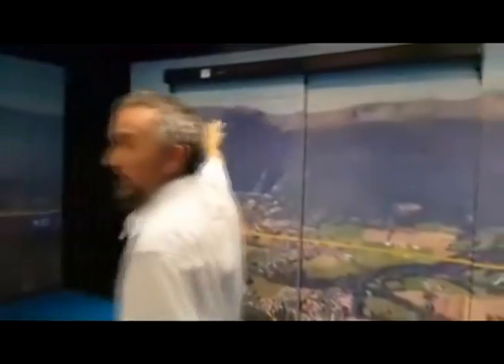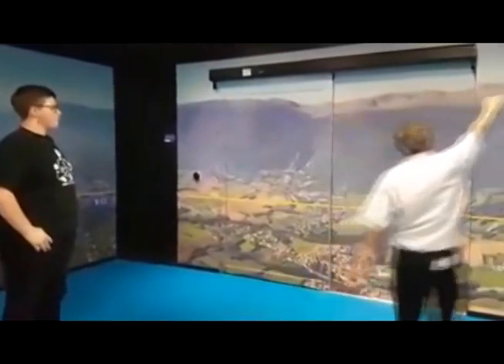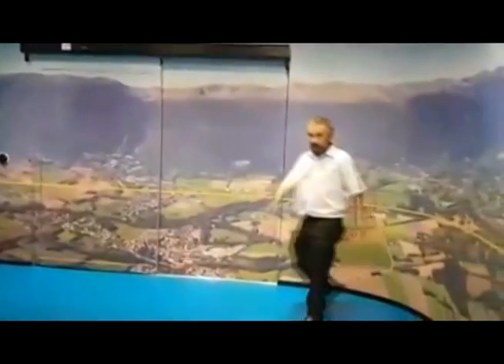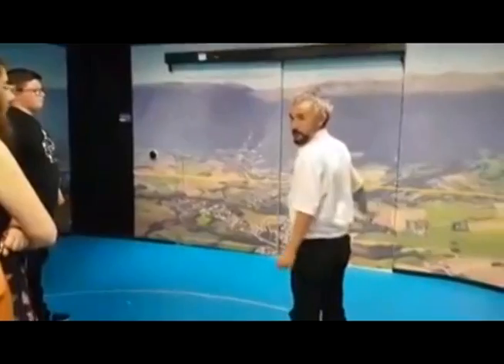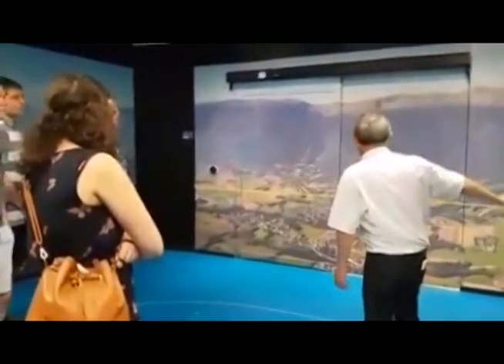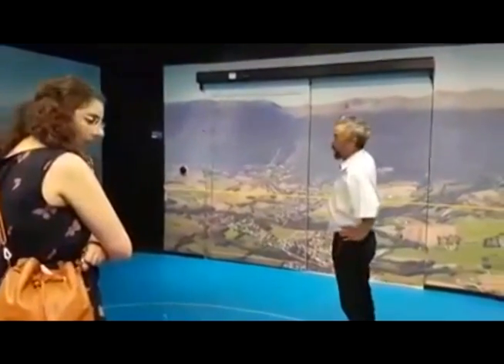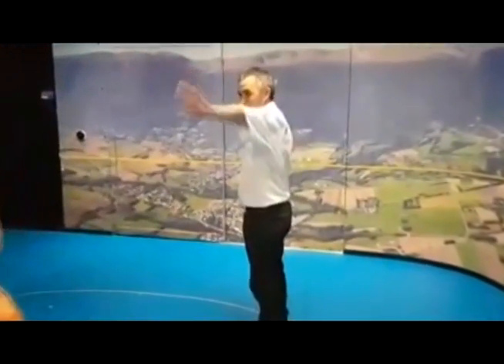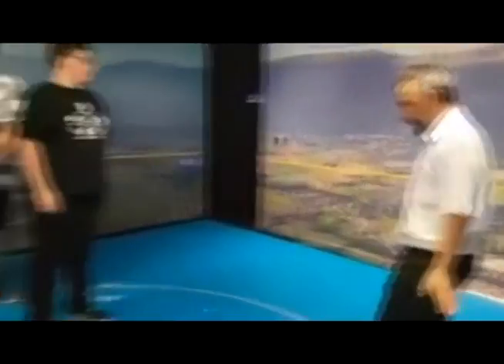Madjid Boutemeur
Madjid parle a des étudiants anglais ce matin au au Centre Européen de la Recherche Nucléaire ( CERN) à Genève.